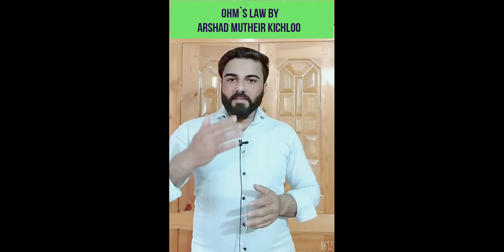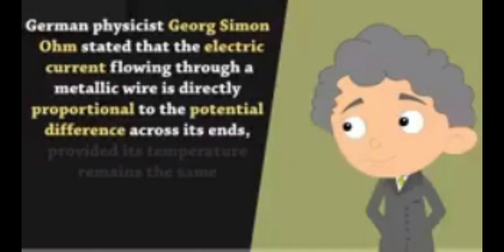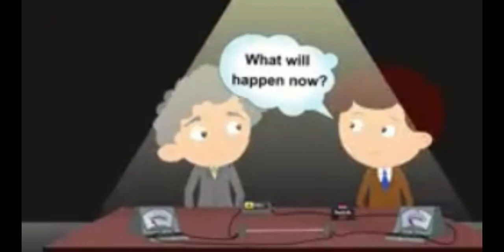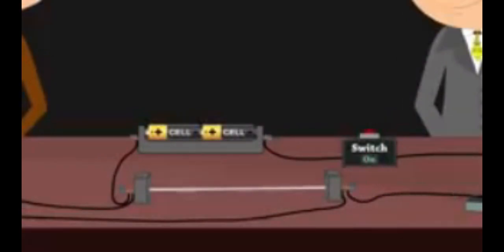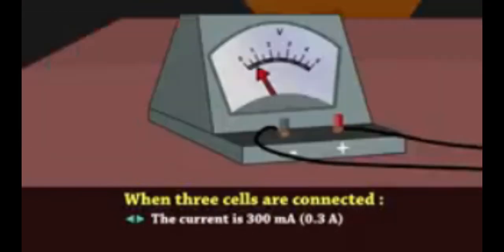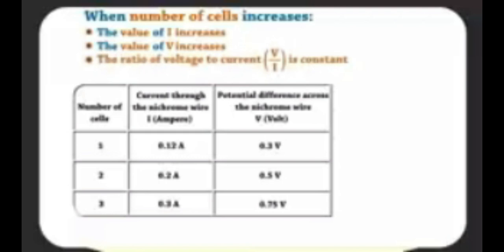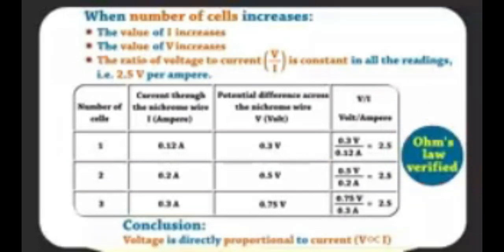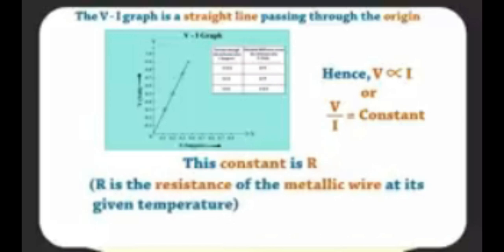IGNITED MINDS CLASSES KISHTWAR - PHYSICS OHM'S LAW BY ARSHAD SIR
Ohm’s Law and Resistance

Ohm’s law states that the voltage or potential difference between two points is directly proportional to the current or electricity passing through the resistance, and directly proportional to the resistance of the circuit. The formula for Ohm’s law is V=IR. This relationship between current, voltage, and relationship was discovered by German scientist Georg Simon Ohm.